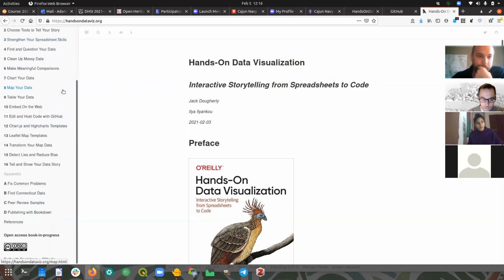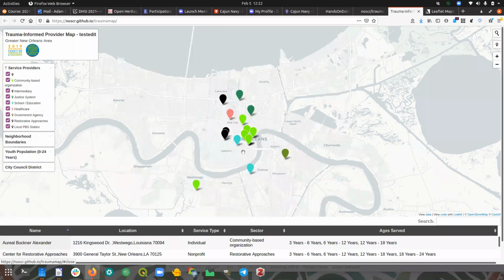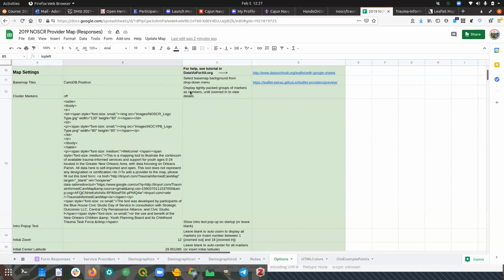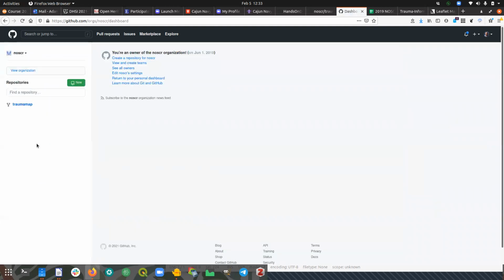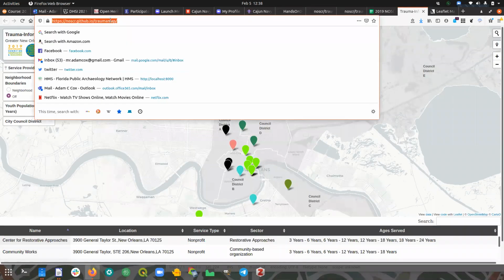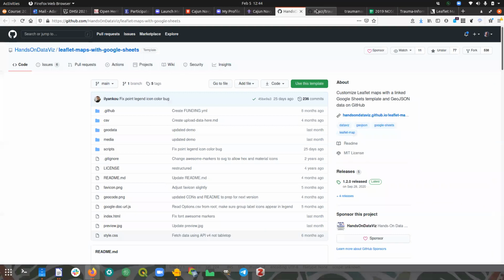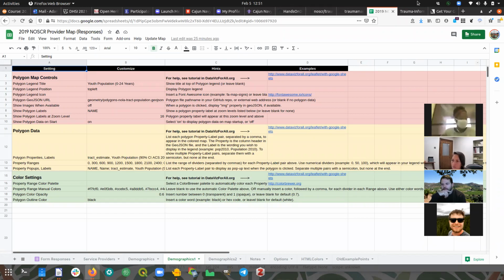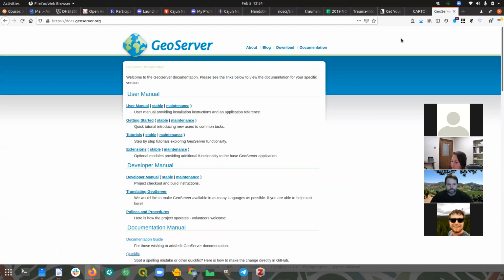Hands On Data Visualization - Google Sheets and Leaflet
Adam gave an overview of a mapping project he worked on at a hackathon for the New Orleans Summit on Compassion and Resilience. To put together an interactive, crowdsourced map of trauma support centers around the New Orleans area, the team utilized one of the templates hosted at HandsOnDataViz.org - Leaflet Maps with Google Sheets. This presentation is an overview (including a bit of important troubleshooting and Q & A) of how that template works, and the advantages it brings along with it.

NOSCR Trauma-Informed Provider map - Code on Github

Many thanks to HandsOnDataViz.org for the great content on their website (and book!).

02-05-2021